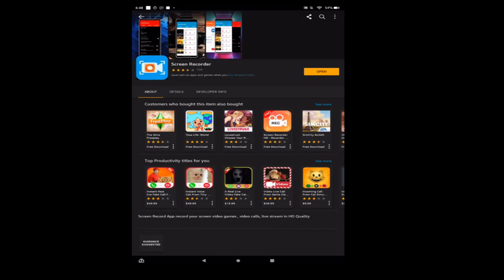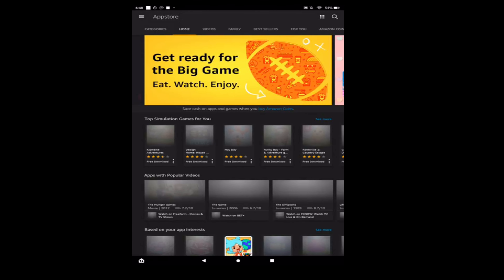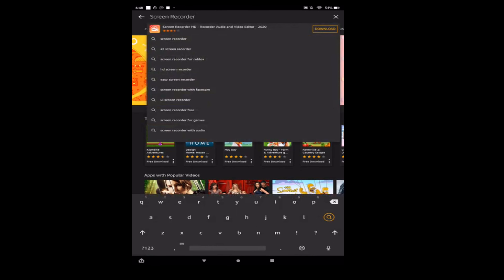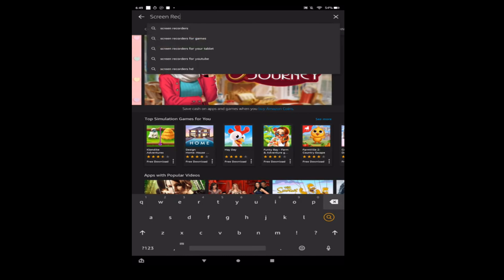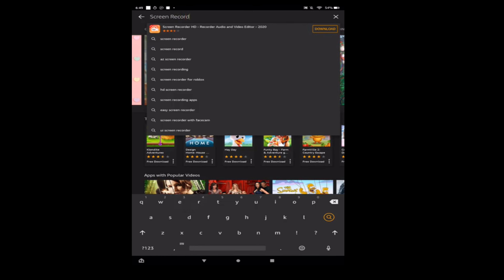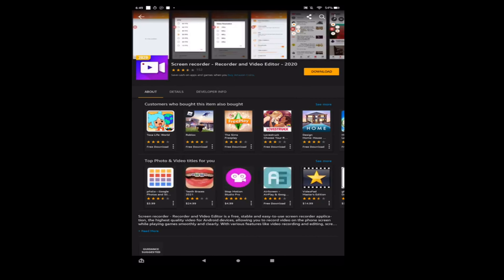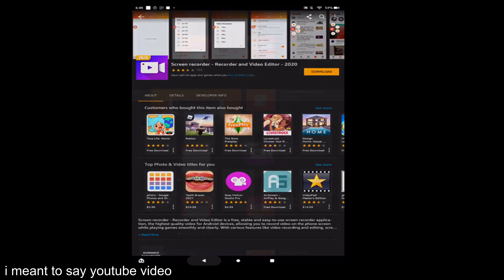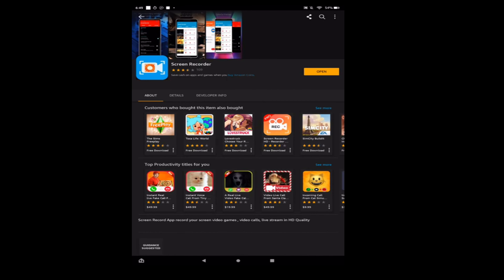The APPS I Used to RECORD VIDEOS On My KINDLE FIRE!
─── ･ ｡ﾟ☆: *.☽ .* :☆ﾟ. ───
                o p e n   m e
─── ･ ｡ﾟ☆: *.☽ .* :☆ﾟ. ───

☆ᴀʙᴏᴜᴛ: in today's video I'm showing you guys what apps I use to use when I recorded my videos on my kindle fire! hope you enjoy and hope this helped a lot of people starting a new youtube channel!

ᴡʜᴇɴ ᴅᴏ ɪ ᴘᴏꜱᴛ: I now usually post every other day or every 2 days!

☆ᴄʀᴇᴅɪᴛꜱ:
recorder: OBS studio!
editor: hitfilm express
thumbnail: pixlr (made by me)

If your still reading this comment: ❤️

bye my blossoms!